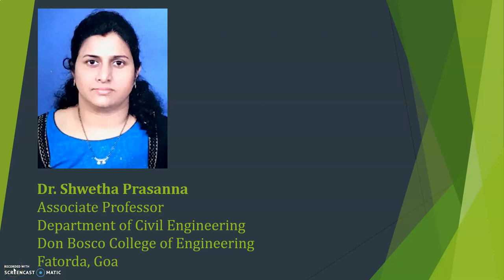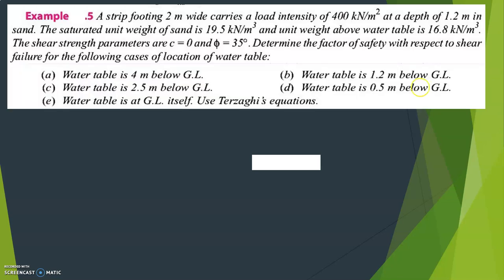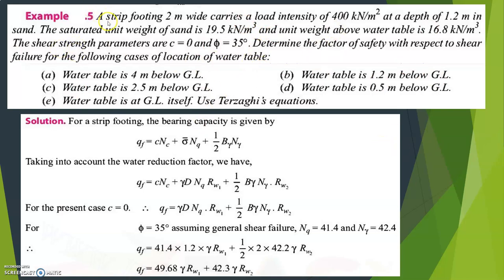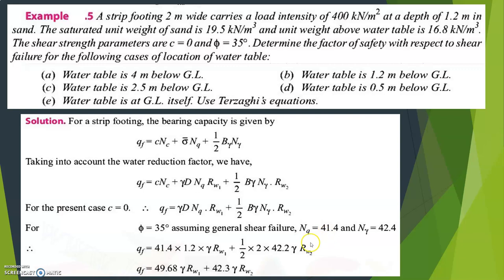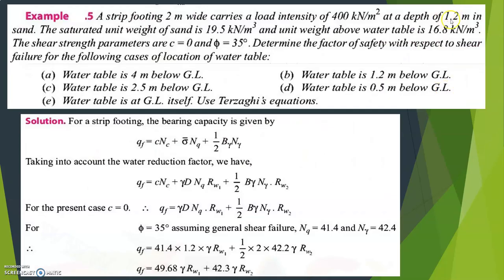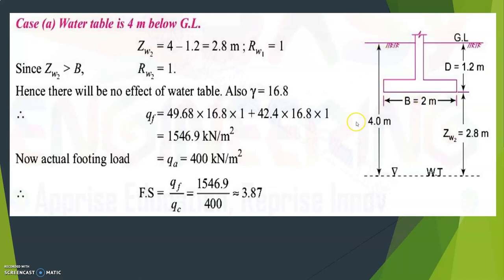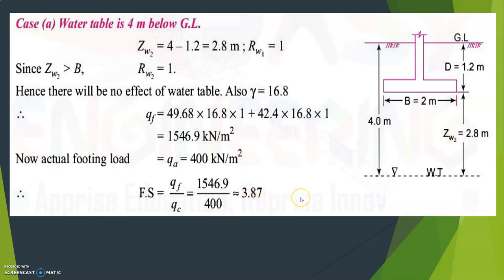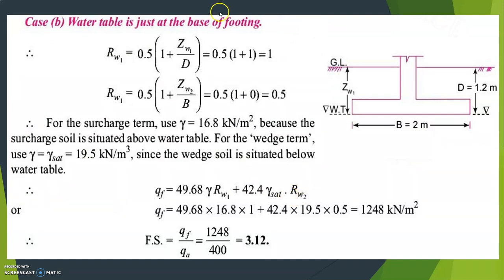GE-Lecture 16- Unit 3- Bearing capacity Dr. Shwetha Prasanna